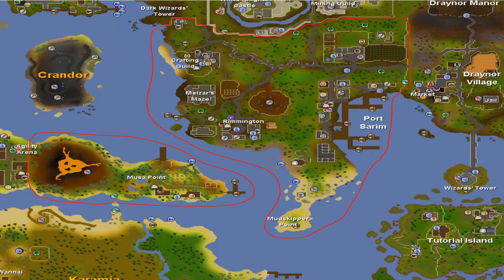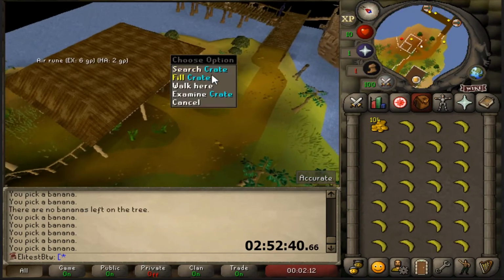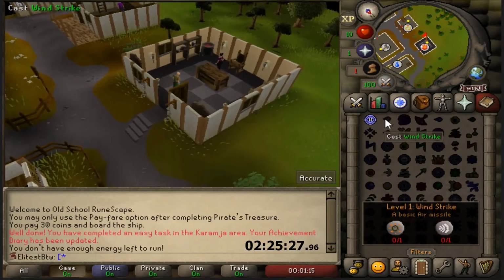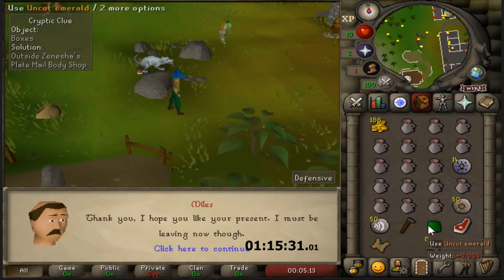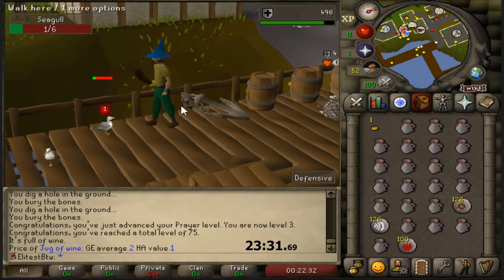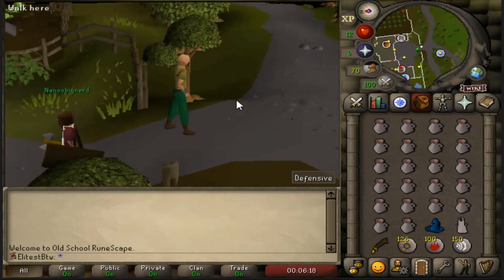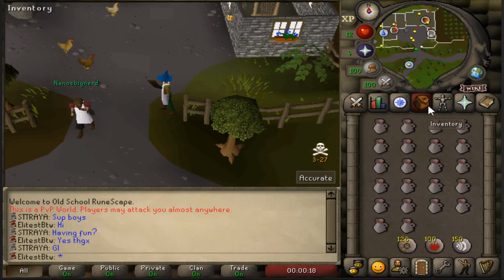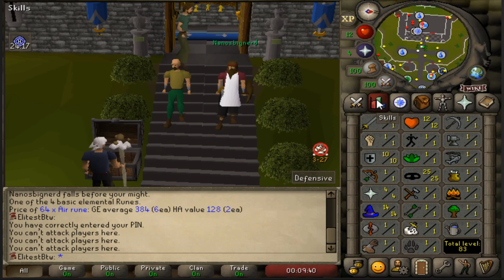3 Hours In a Restricted Area Then We Fight (Level3)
Series inspired by Link'sOcarnia and Rargh